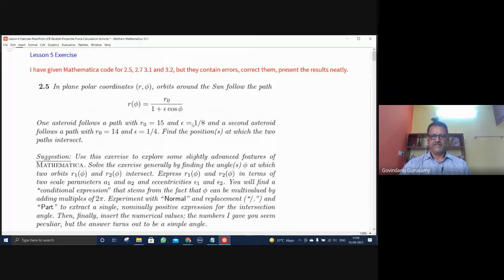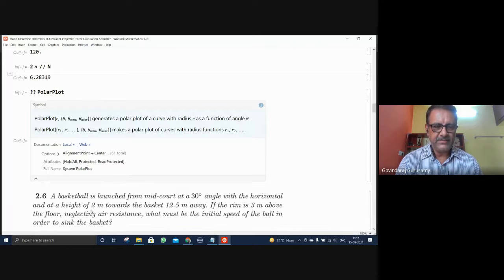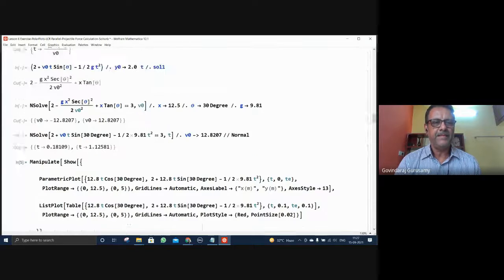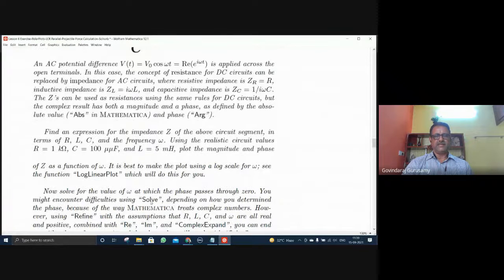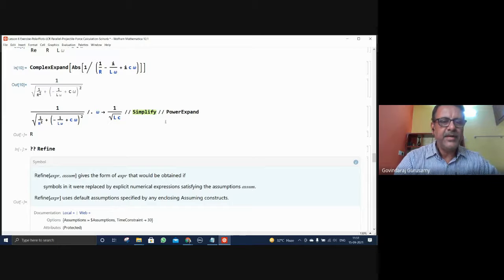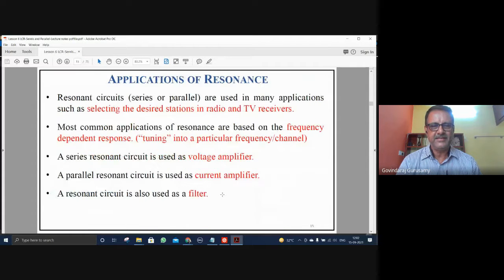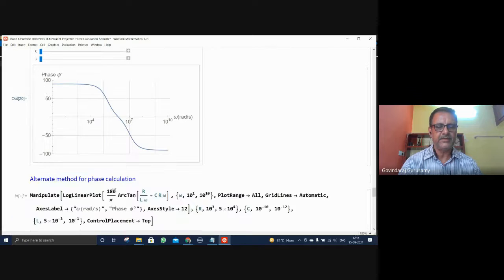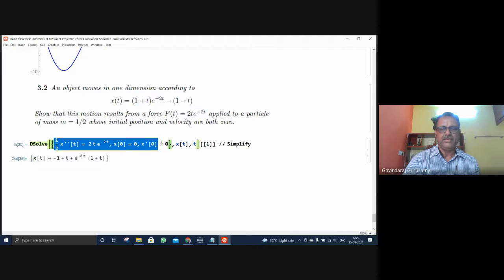Numerical Techniques with Mathematica 06